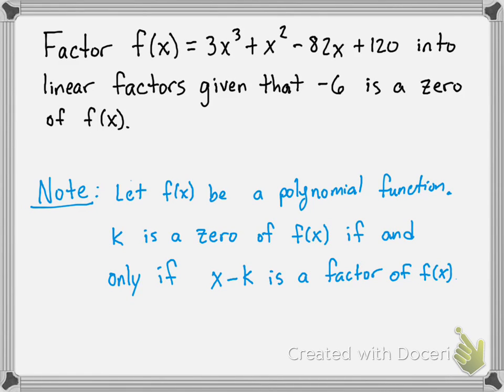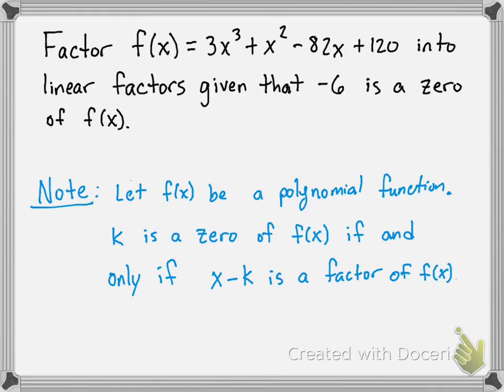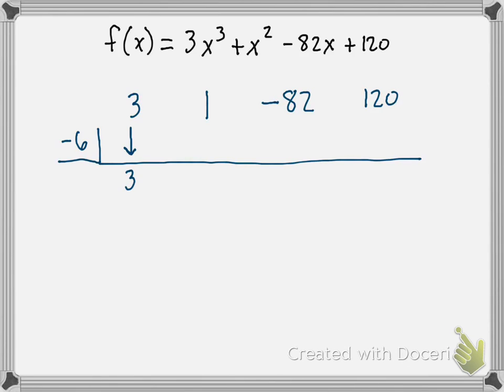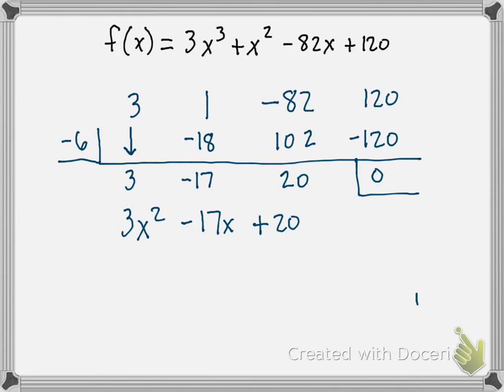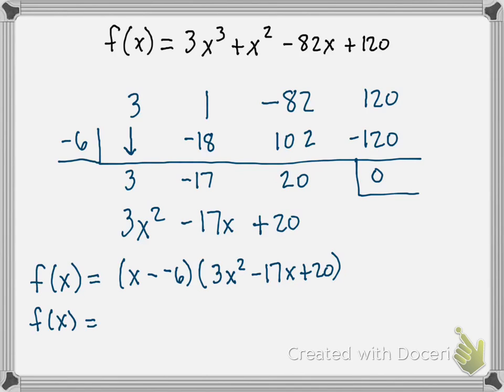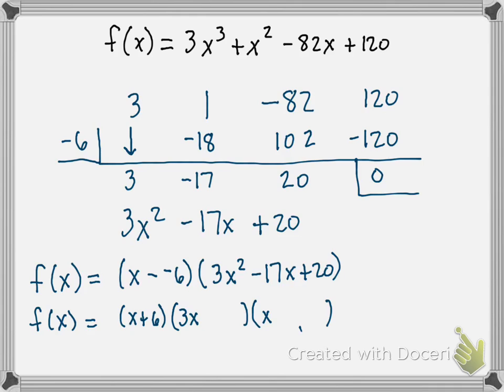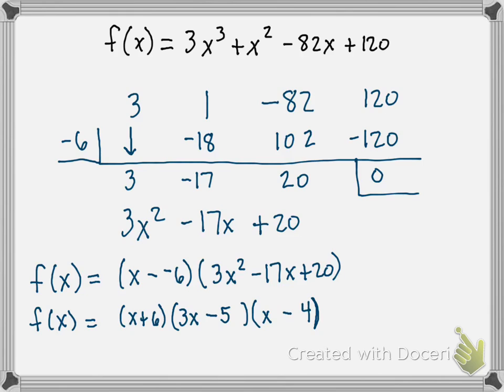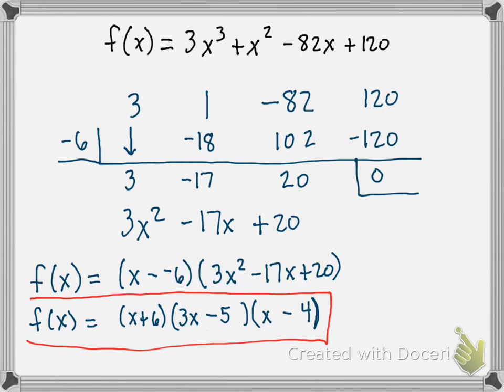Factoring a polynomial function given a zero.